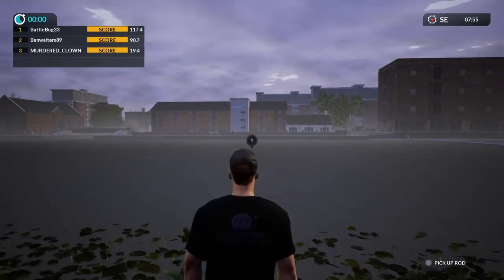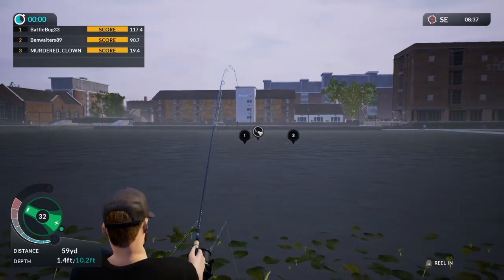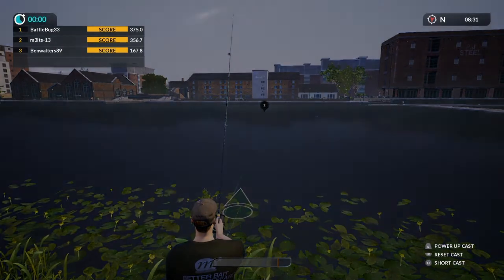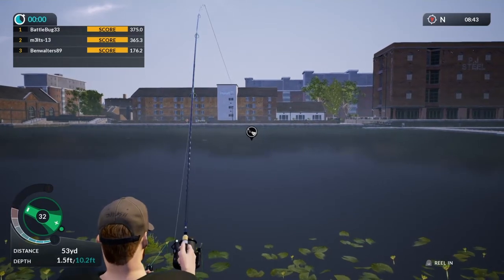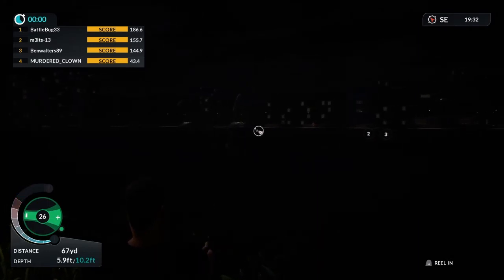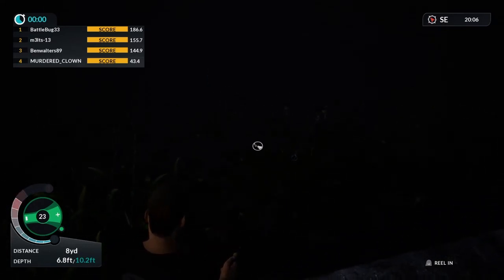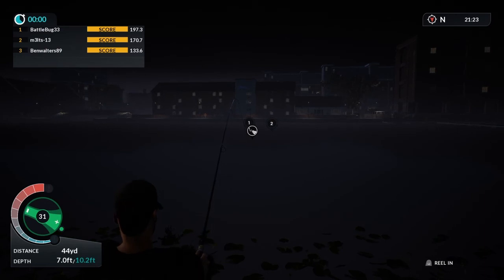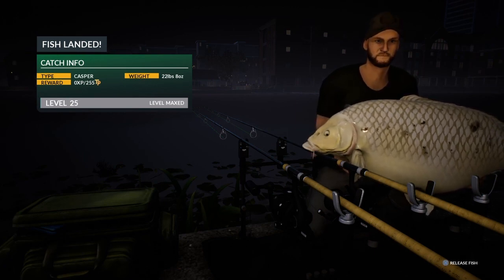Euro Fishing | The Foundry - Red Letter Day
in this video i catch the best looking fish from the foundry dock on dovetail games euro fishing , come and see the best peg to fish and the best bait to use .

please like and

i play on the Playstation 4 or Xbox 1

i also use the blue snowball microphone
and turtle beach headset

heres the music i used from this video go and take a look at top self sounds channel

Song: Memories [Top Shelf Sounds Release]
Artists: KupKake & Valcon

Song: Rain (feat. WithoutMyArmor) [Top Shelf Sounds Release]
Artists: FRESHSTΛTIC